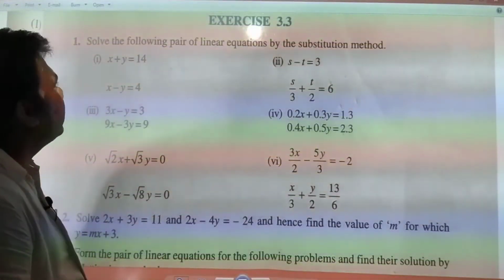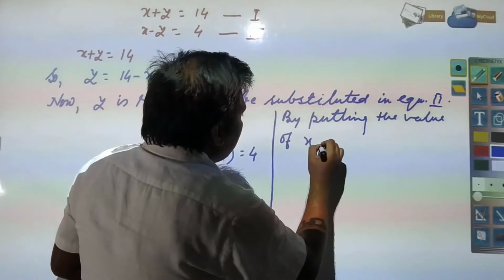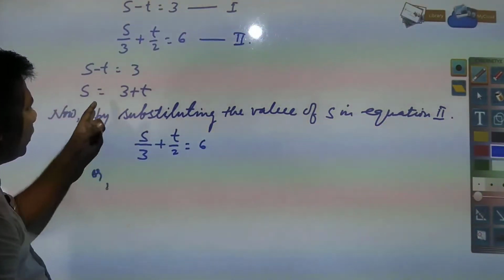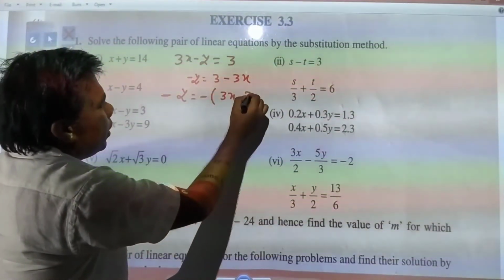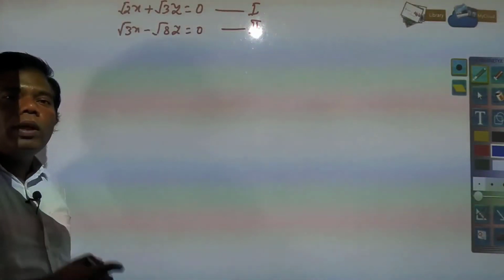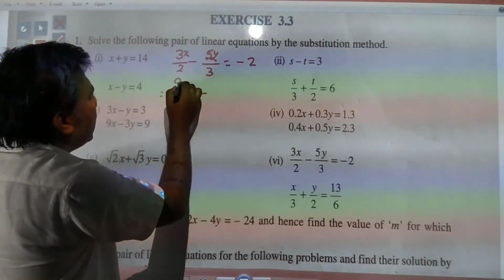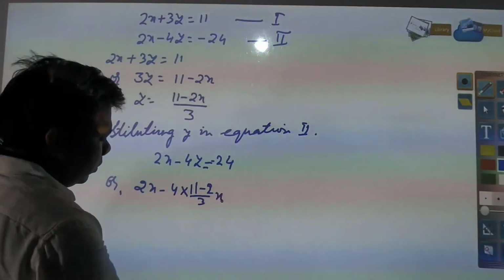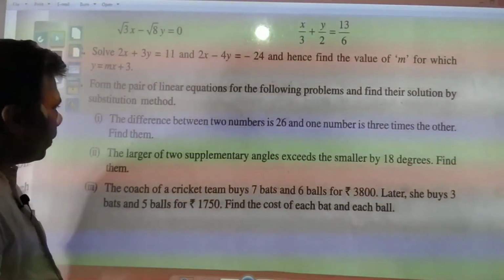Class 10th Maths Part 23 Pair of Linear Equations in Two Variables EXERCISE 3.3 NCERT